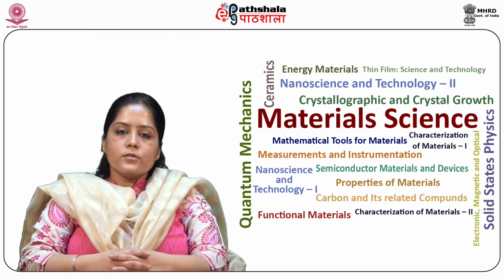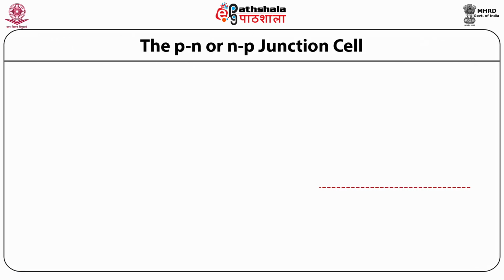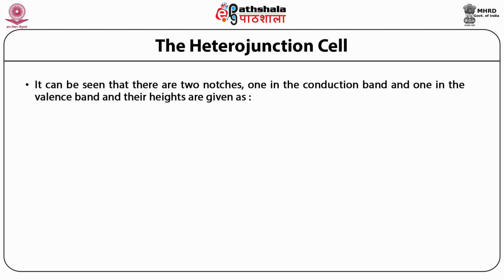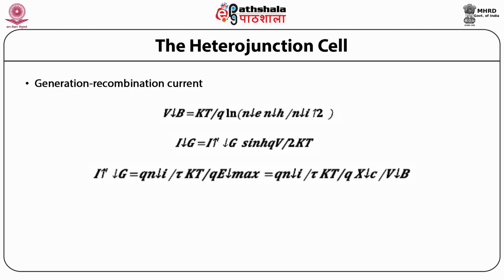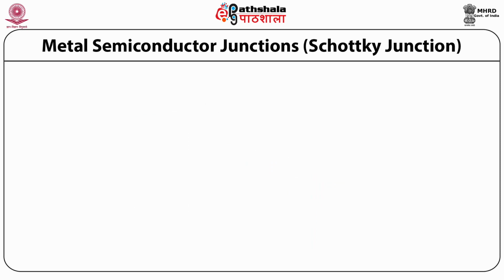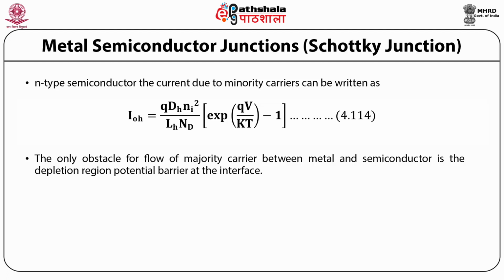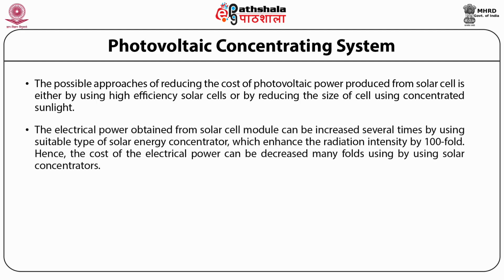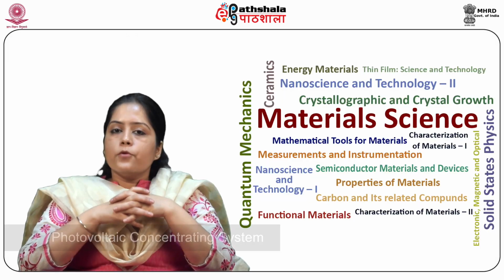Other Device Structure and Solar Concentrators